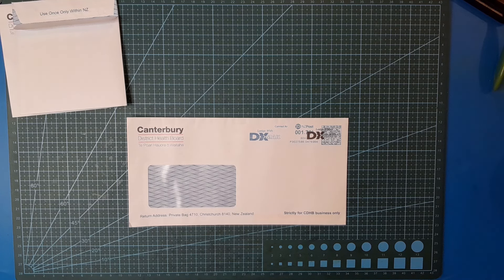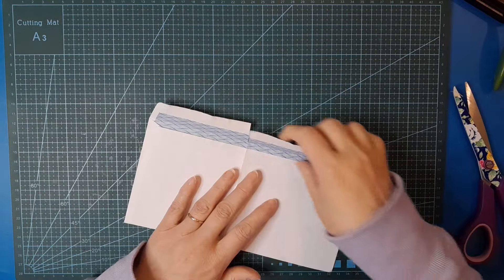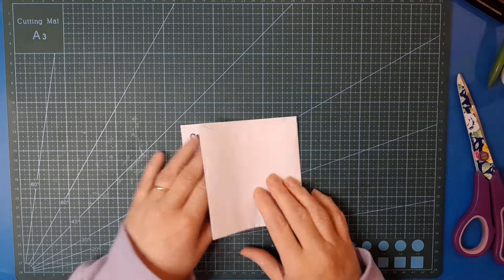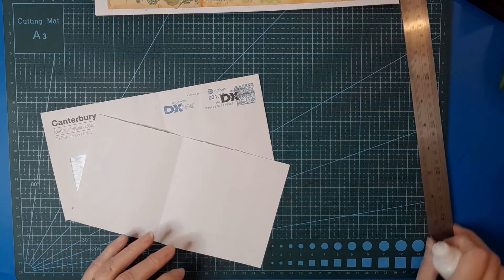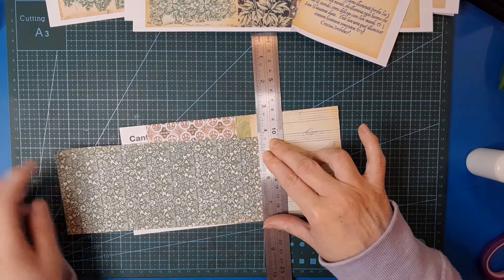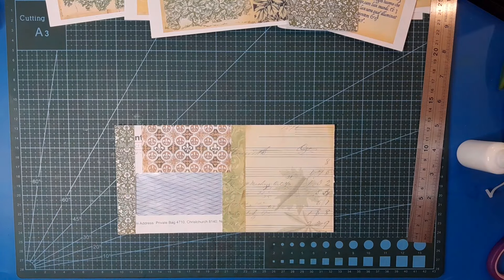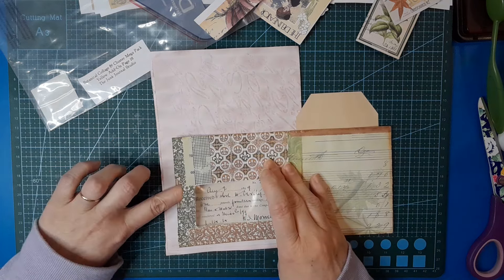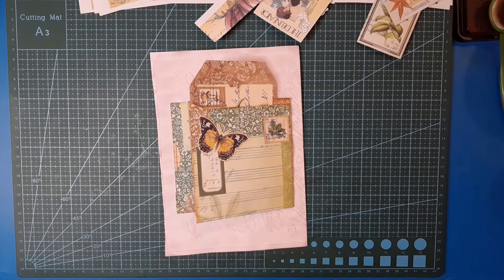Trash Craft Tuesday: 3-in-1 Envelope ephemera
Our trash today is a used envelope as a base.

To decorate it I am using the gorgeous Botanical Collage and Cluster Mega Pack printables from @thejunkjournalstudio - both the green and yellow kits (links below).

🍄 The Junk Journal Studio link list...

1.  Botanical Collage & Cluster Mega Pack (Base Kit - Green & Neutral)
2. Botanical Collage & Cluster Mega Pack Add-On Yellow

🍄 My links...

Etsy shop...